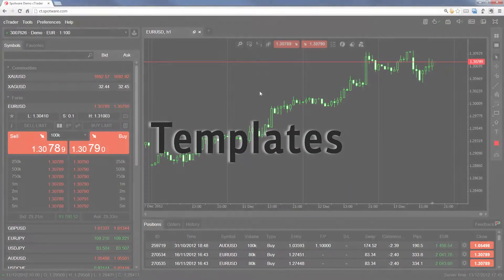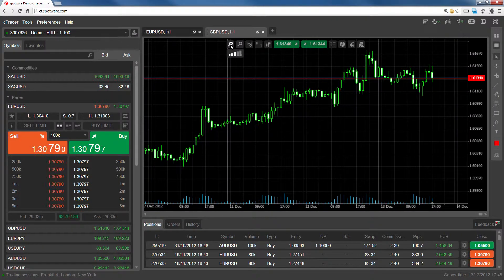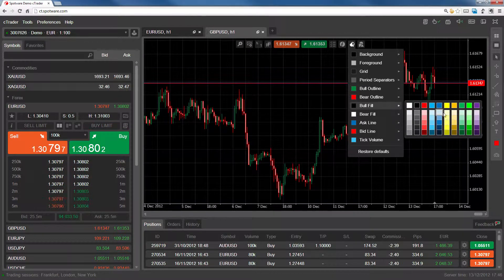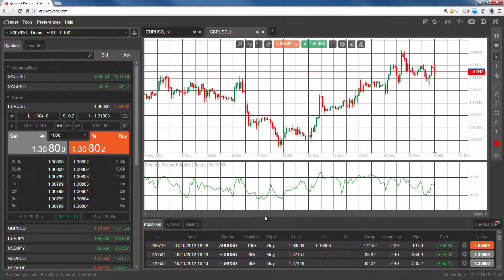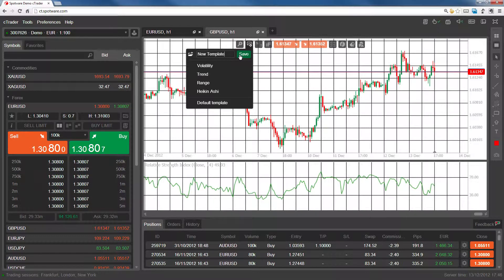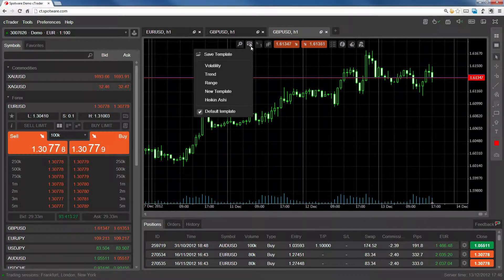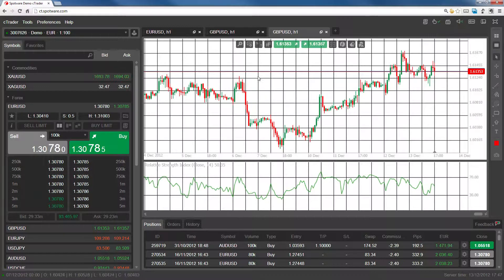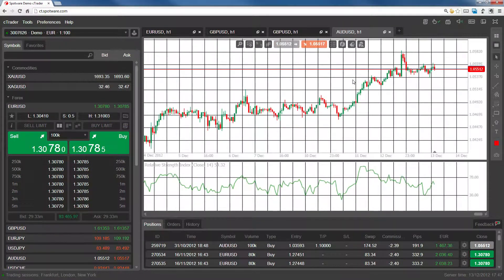cTrader Web - Templates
Save any chart set up for easy future access, and set different templates as default.